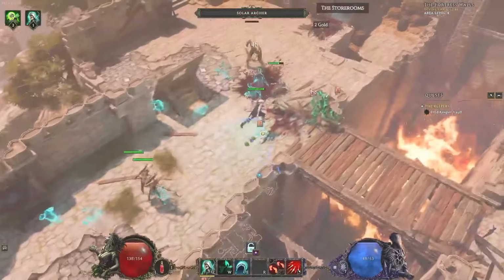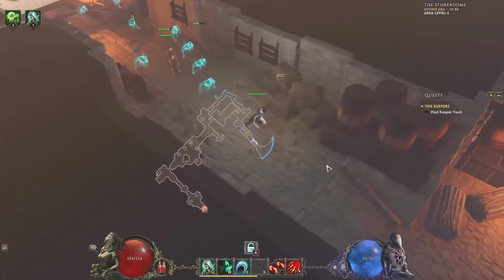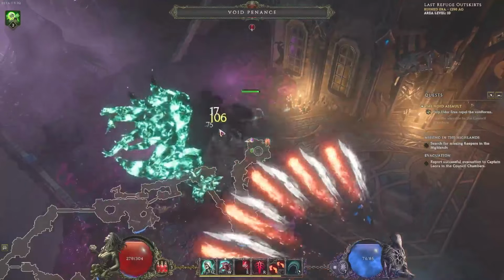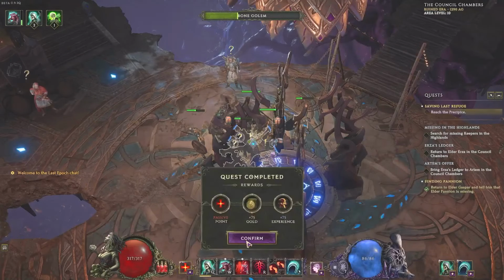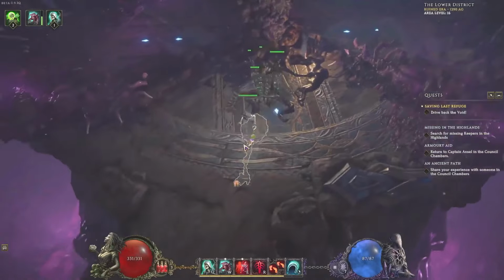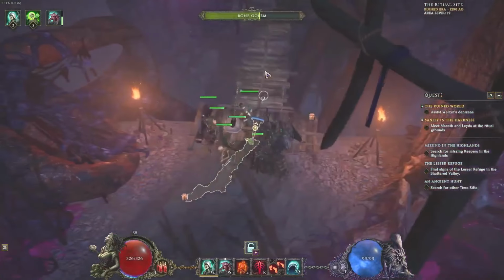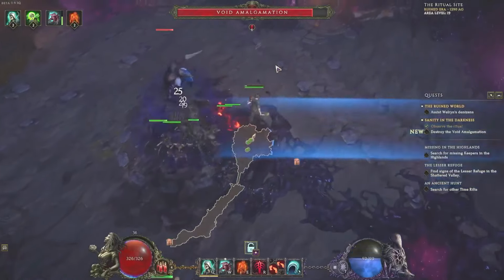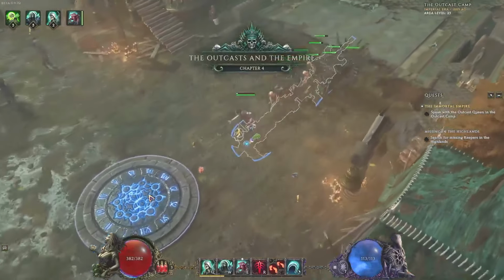Last Epoch Campaign Walkthrough, Tips and Tricks Chapter 1-3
Intro 00:00
Chapter 1 00:17
Chapter 2 10:03
Chapter 3 20:15